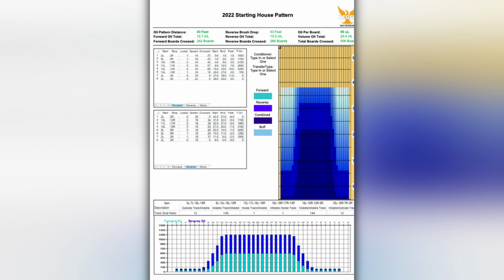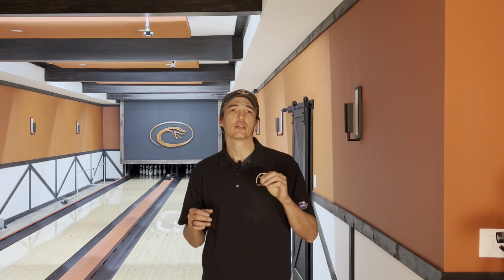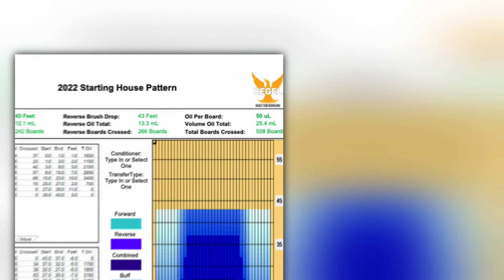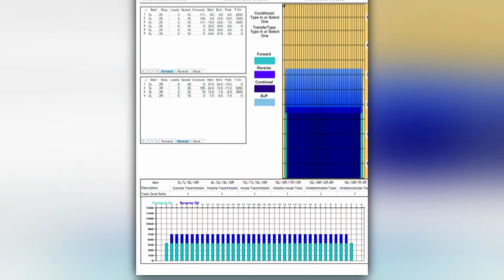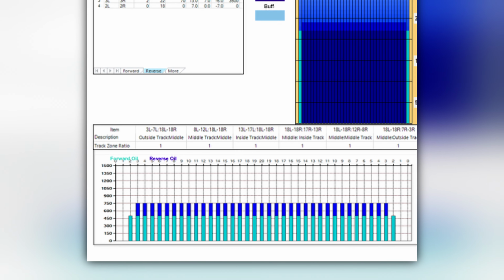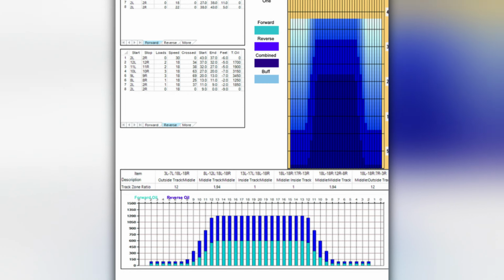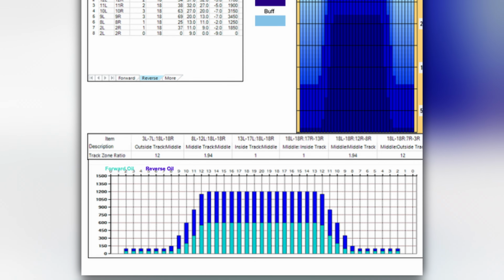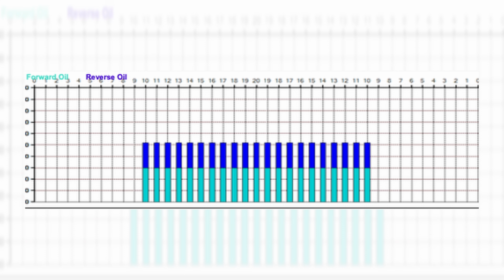Bowling Terms | Lane Pattern Graph Overview | Wet/Dry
A brief overview of bowling terms relating to pattern graphs as well as other commonly used terms I use on the channel.